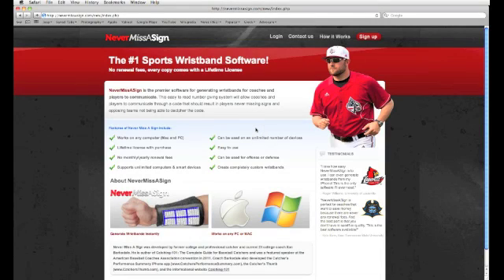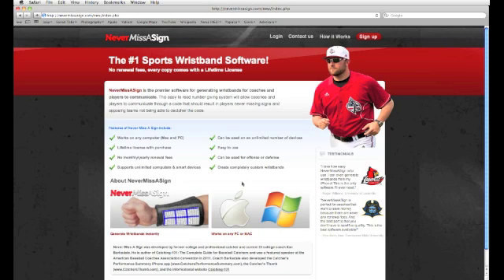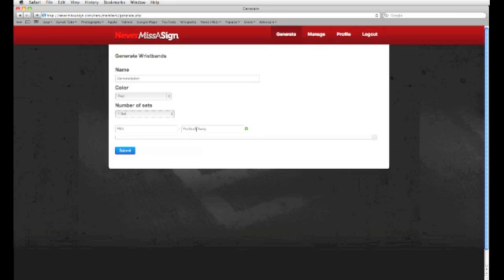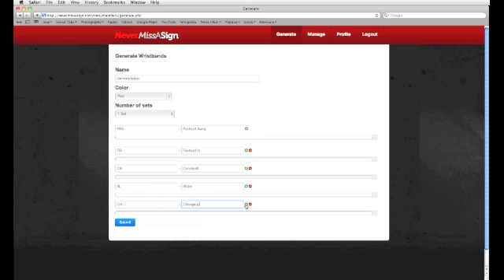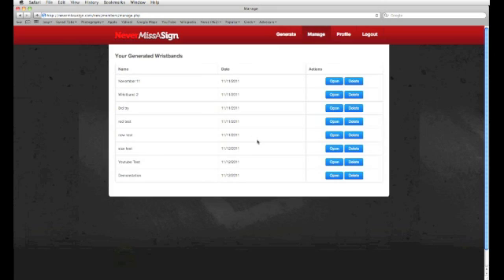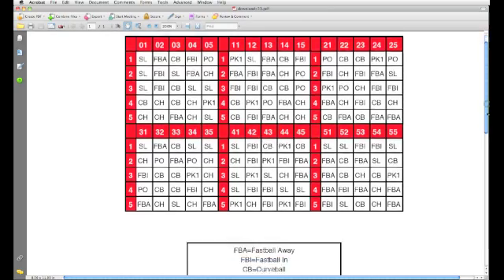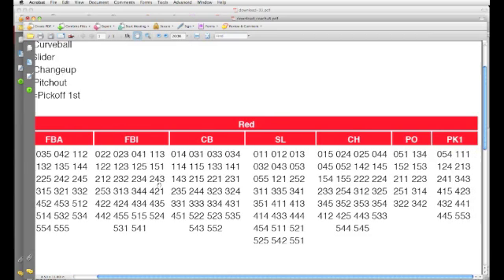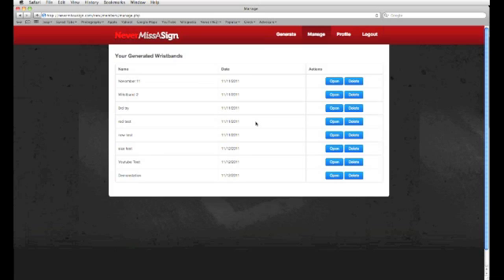Never Miss A Sign Tutorial - Baseball Wristband Software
New software developed by Coach Xan Barksdale that allows coaches to generate wristbands to be used by baseball/softball teams.  Many teams are using these wristbands so that other teams can't steal their signs.  Never Miss A Sign can be used from any computer (Mac or PC) and no other software is required.